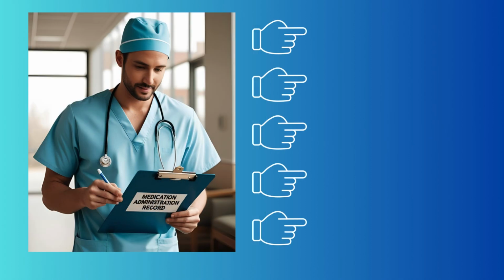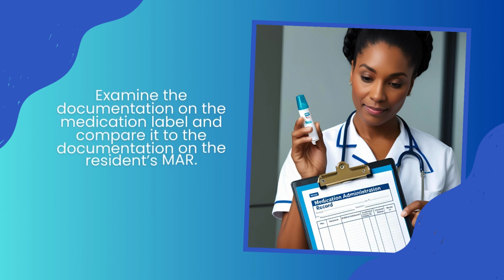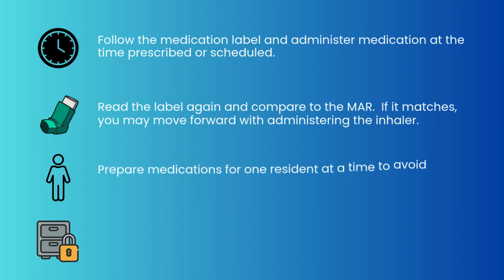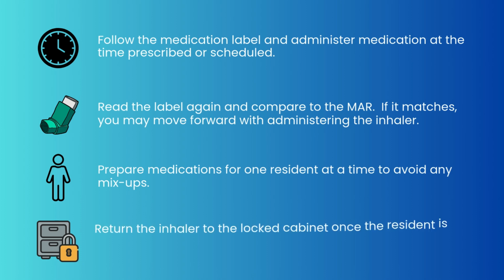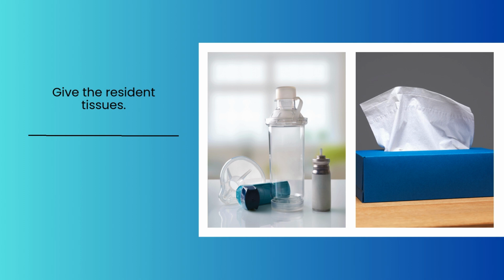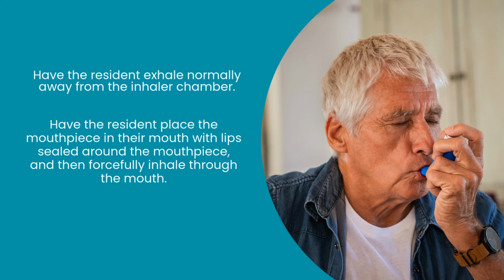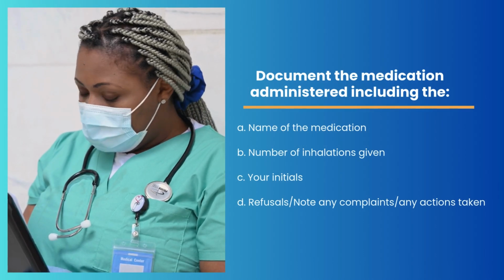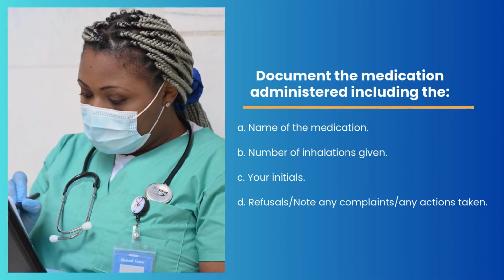Video Skills Training- Administering Inhalers